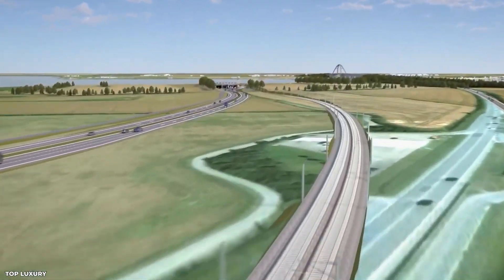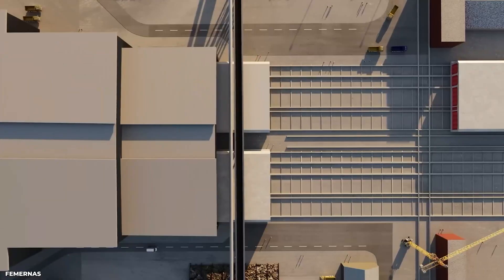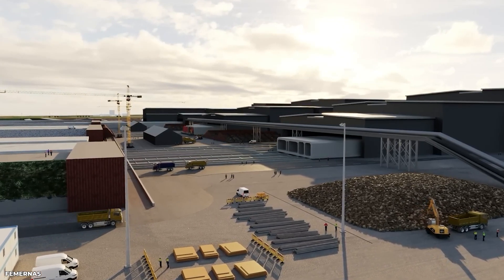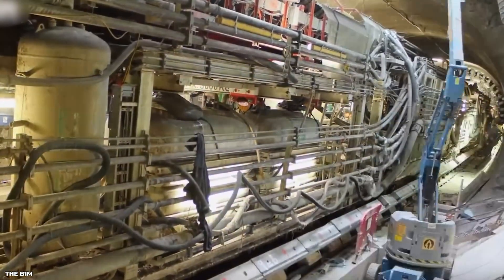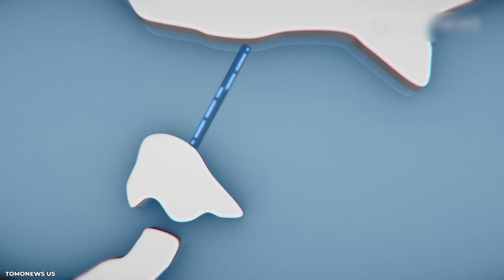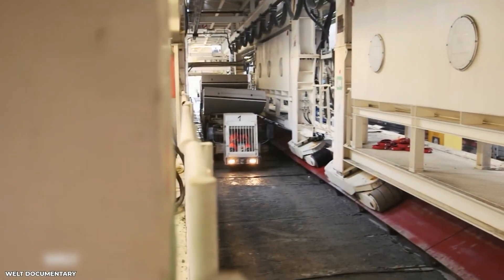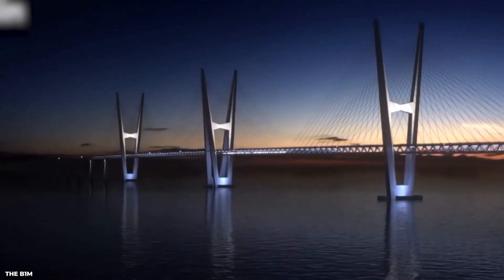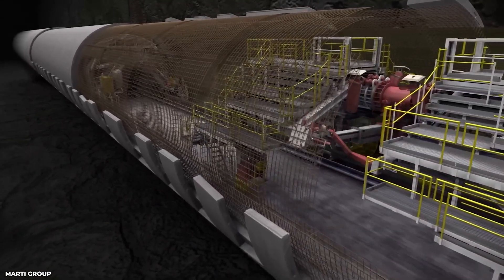World's LONGEST Underwater Tunnel Being Built In Europe 2023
Welcome to The Seeker's Edge, where we seek knowledge that will give you an edge in life.

The Fehmarn Belt fixed link is a large infrastructure project that involves the construction of a tunnel connecting Denmark and Germany across the Fehmarn Belt, a strait in the Baltic Sea. The project aims to provide a direct connection between Scandinavia and Central Europe, reducing travel time and boosting trade and economic growth in the region.

The tunnel will stretch 18 kilometers (11.2 miles) between the Danish island of Lolland and the German island of Fehmarn, and will be the longest immersed tunnel in the world. It will consist of two parallel tubes, each containing a railway track and a two-lane motorway. The tunnel is designed to withstand earthquakes, collisions with ships, and other potential hazards.

The Fehmarn Belt fixed link project has been in the planning stages since the 1990s, and construction is expected to begin in 2021, with completion anticipated in 2029. The project is being funded by both the Danish and German governments, as well as the European Union, and is expected to cost around €7.1 billion.

Proponents of the project argue that it will provide significant benefits, including reducing travel time between Hamburg and Copenhagen by up to two hours, increasing economic growth in the region, and reducing carbon emissions by making transportation more efficient. However, some critics have raised concerns about the environmental impact of the project, particularly on marine wildlife in the Fehmarn Belt.

Despite these concerns, the Fehmarn Belt fixed link is a significant infrastructure project that is expected to have a major impact on the transportation and economic development of the region.